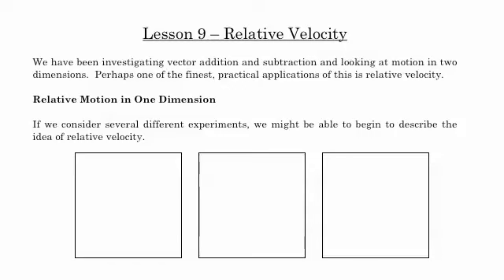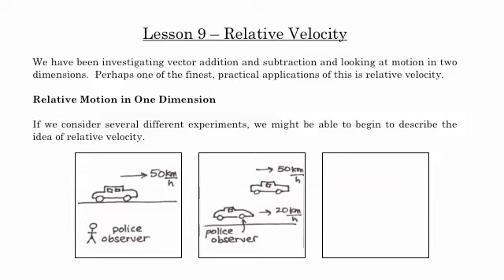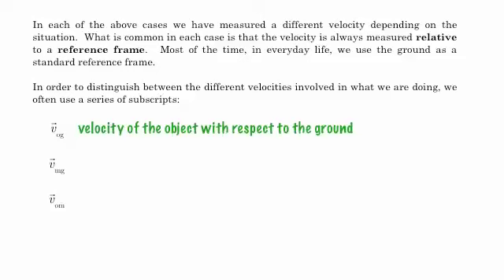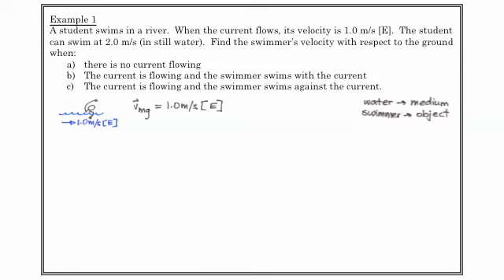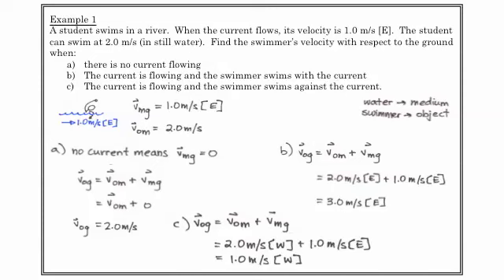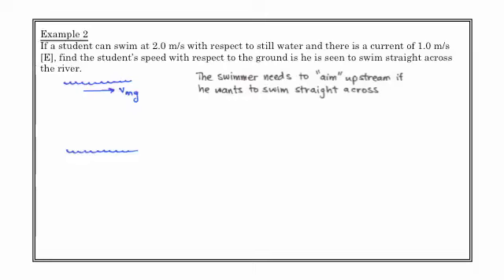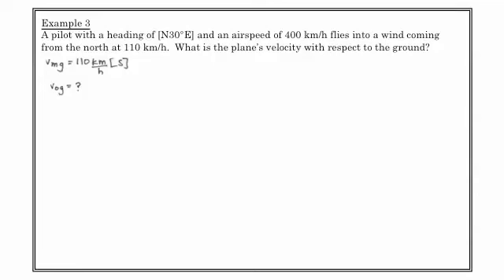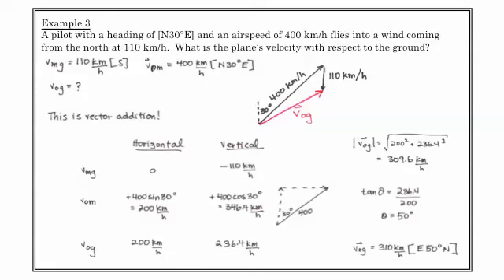SPH3U - Kinematics - Relative Velocity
Investigating relative velocity as an application of vector addition.